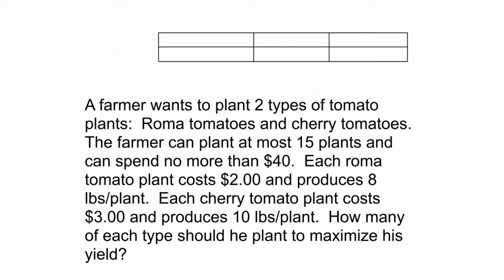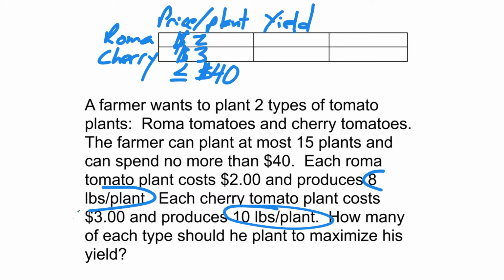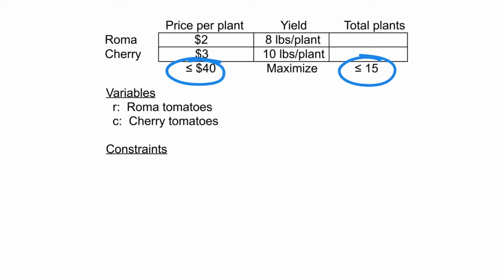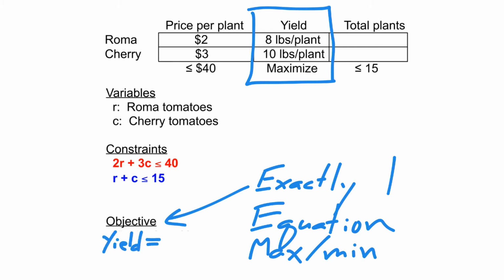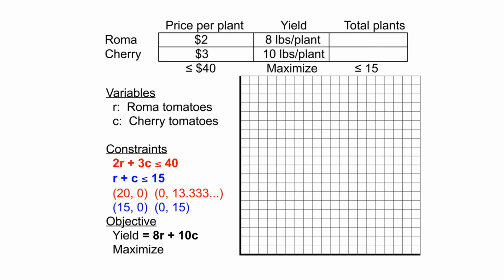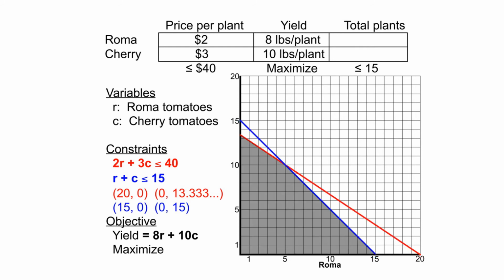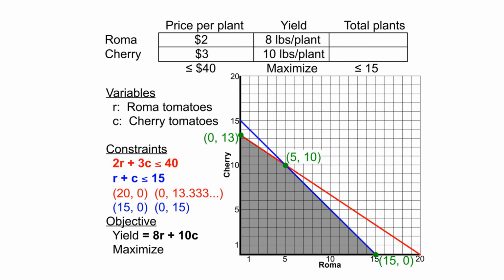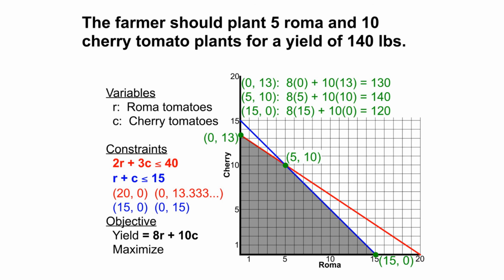Linear Programming (10/19)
An introduction through example.